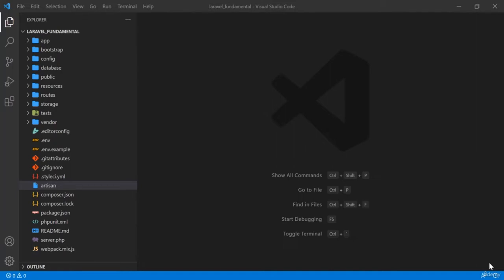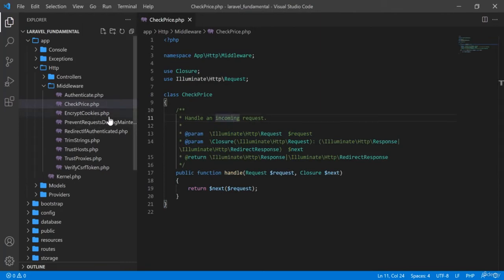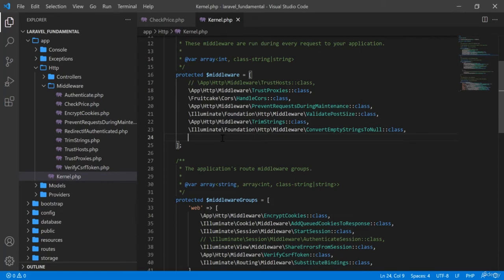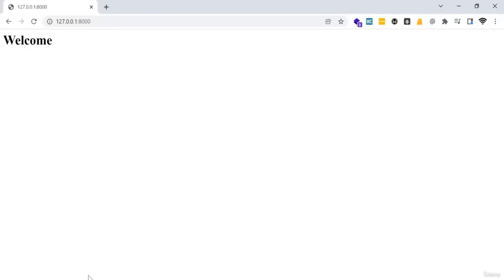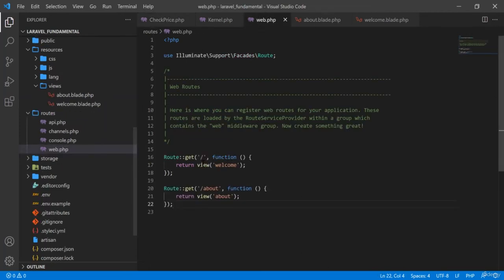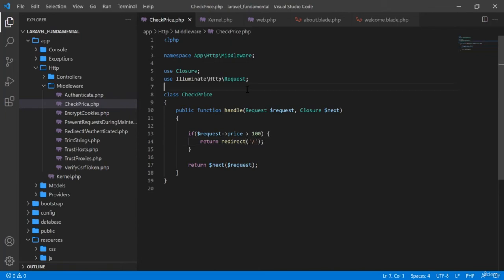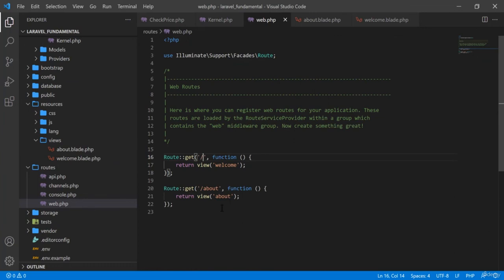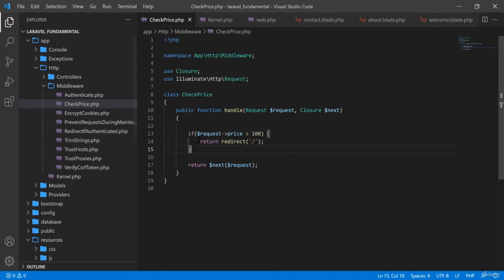12 Middleware Part 1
Middleware   Part 1